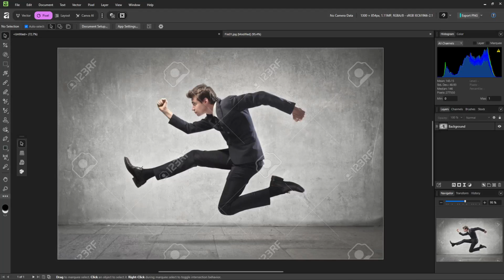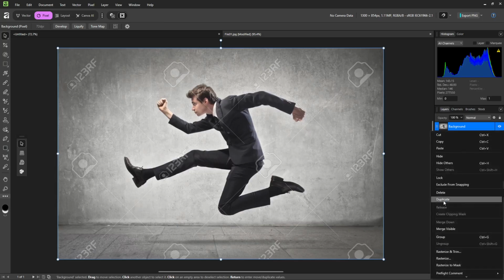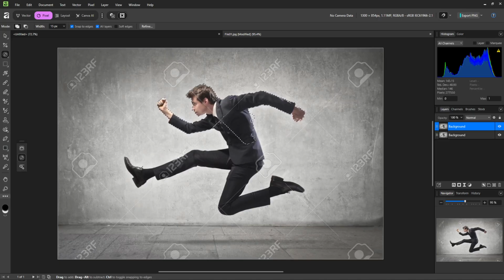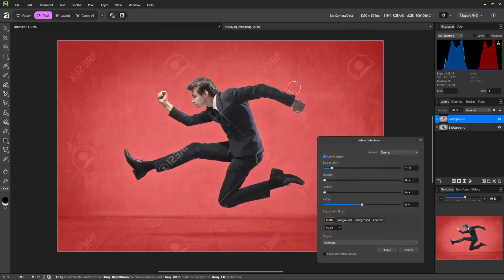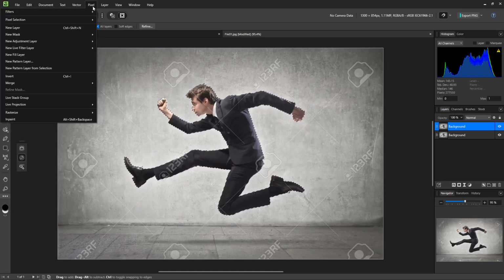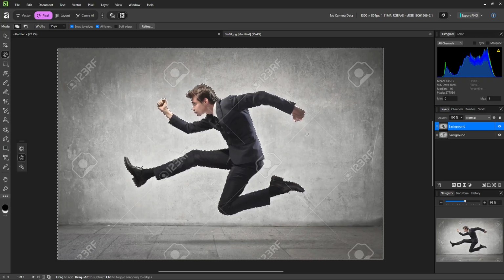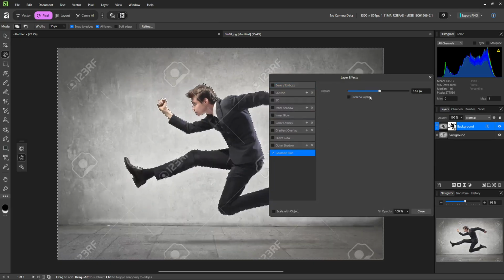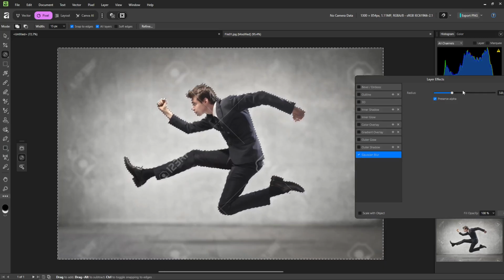How to Blur a Background in Affinity Photo [2026 Full Guide]